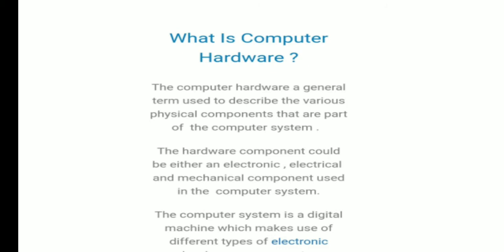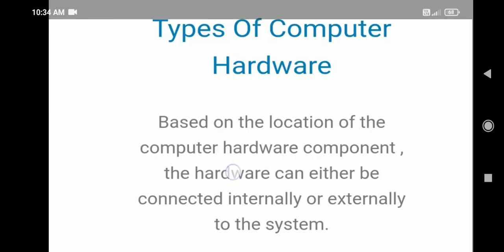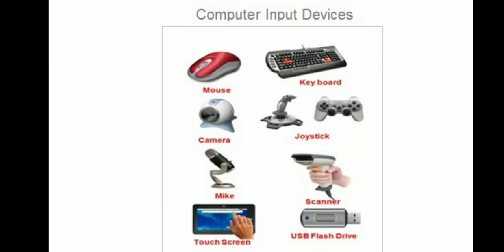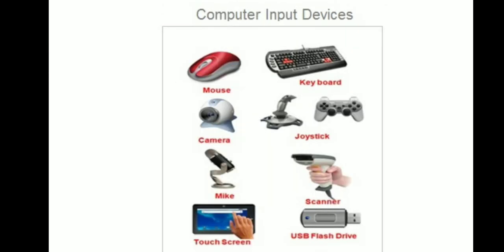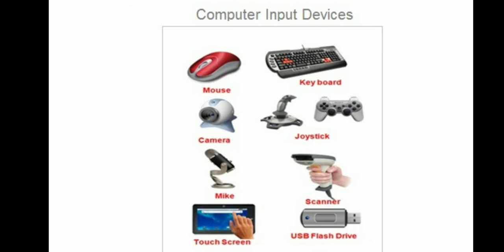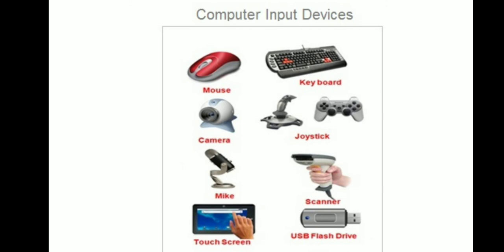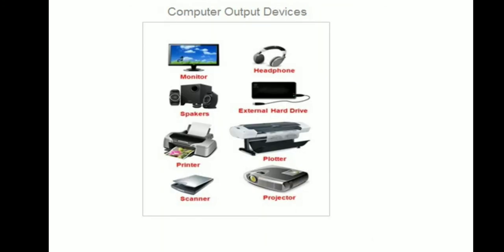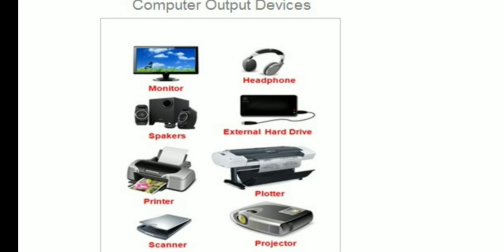Grade 7 - External hardware components